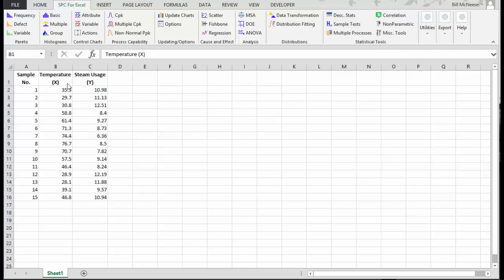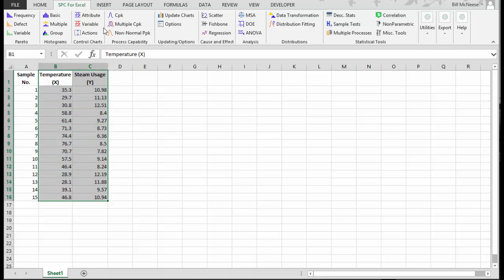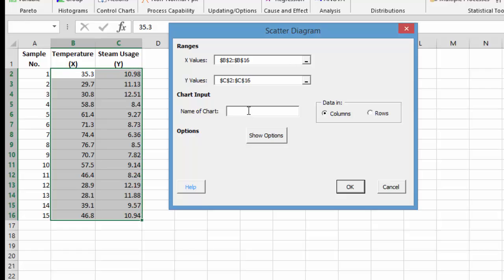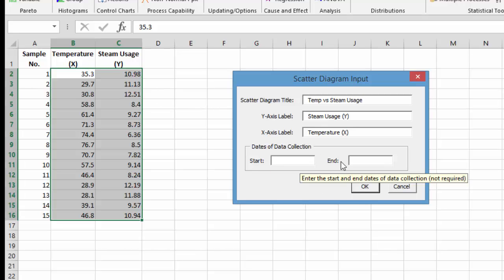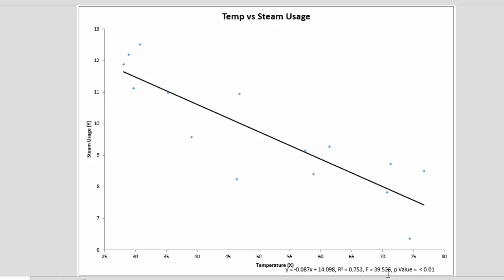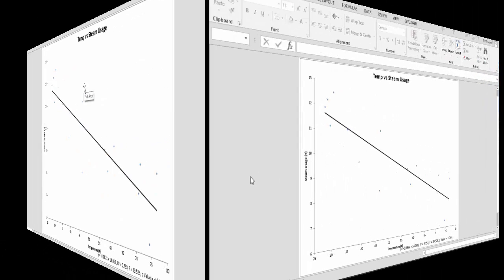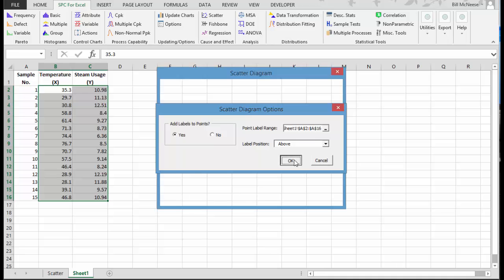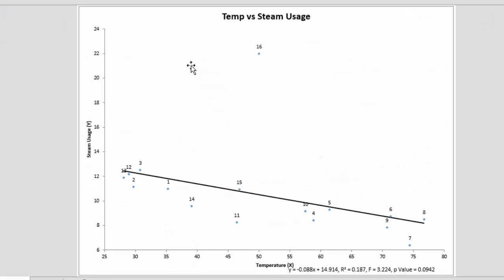Scatter Diagrams and SPC for Excel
Learn how to create a scatter diagram using the SPC for Excel software to explore the relationship between two variables.  Options include adding labels to points and adding the best fit line.  Easily updates with new data.

Scatter Diagrams: Powerful, Quick and Affordable with SPC for Excel Software. Charting and Analysis made easy in the familiar environment of Excel.

Keep learning about SPC from our 200+ acclaimed Knowledge Base articles